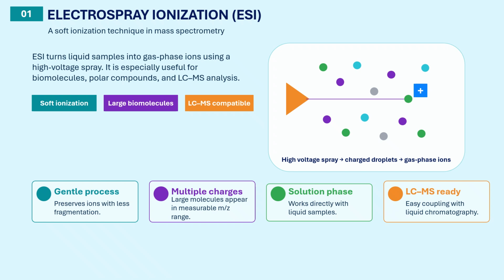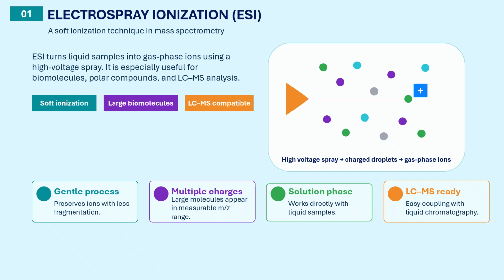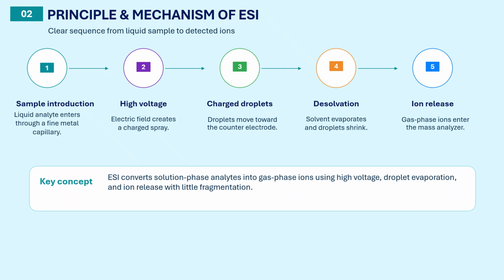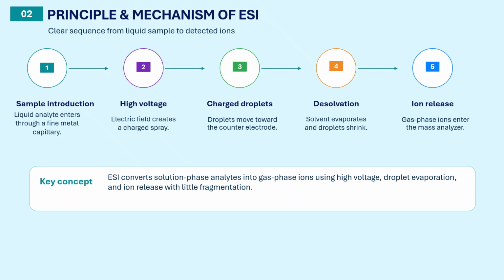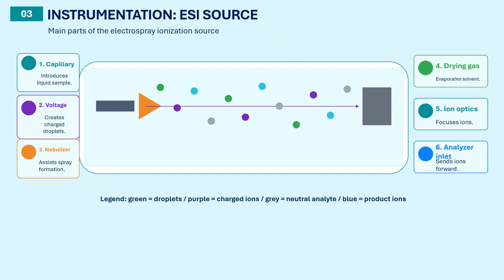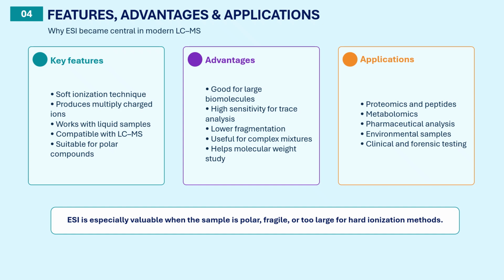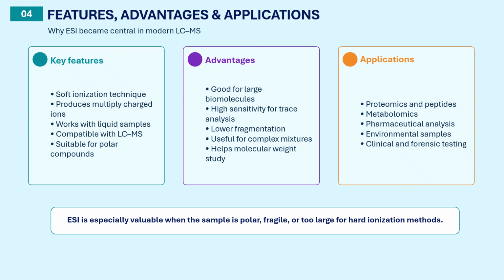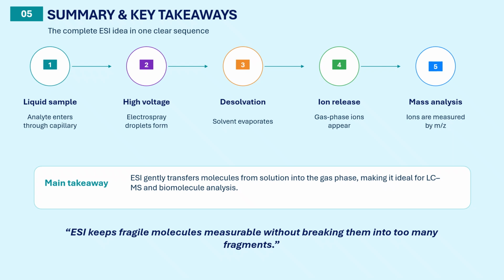Electrospray Ionization in Mass Spectrometry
🔥 Electrospray Ionization (ESI) Explained | Mass Spectrometry Made Easy 🔬

Want to understand Electrospray Ionization (ESI) in a simple and clear way? In this lecture, we explain how ESI converts liquid samples into gas-phase ions using high voltage, charged droplets, desolvation, and ion release.

ESI is one of the most important soft ionization techniques in modern LC–MS. It is especially useful for analyzing large biomolecules, peptides, proteins, polar compounds, pharmaceutical samples, metabolites, and complex mixtures without breaking them into too many fragments.

In this video, you will learn:

✅ What is Electrospray Ionization
✅ Principle and mechanism of ESI
✅ How high voltage creates charged droplets
✅ Desolvation and ion release process
✅ Main parts of the ESI source
✅ Features, advantages, and applications
✅ Why ESI is important in LC–MS and biomolecule analysis

💡 Key idea:
ESI gently transfers molecules from solution into the gas phase, making fragile molecules measurable without excessive fragmentation.

This lecture is perfect for BS, MSc, pharmacy, biochemistry, analytical chemistry, and mass spectrometry students who want an easy explanation for exams, viva, assignments, and concept building.